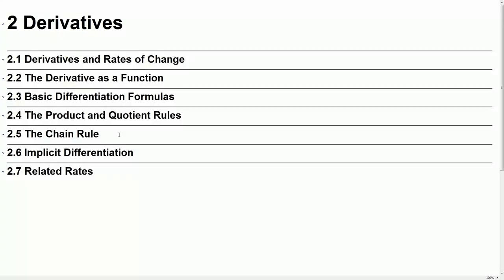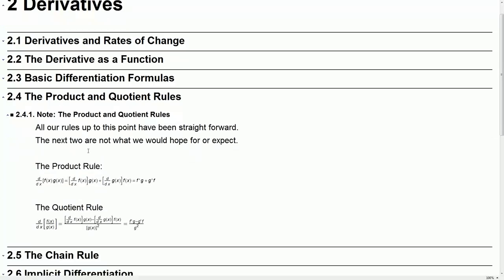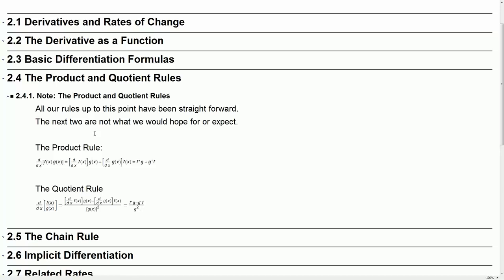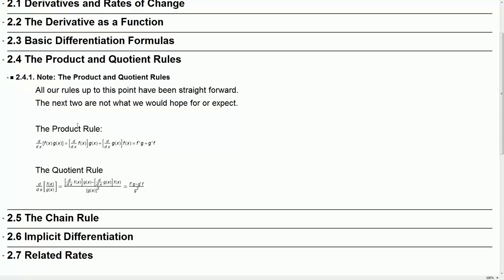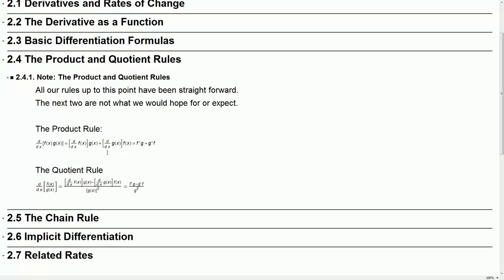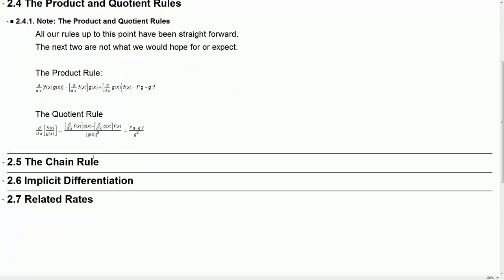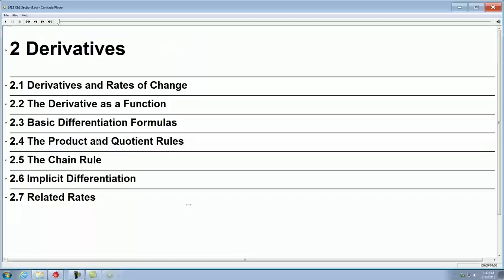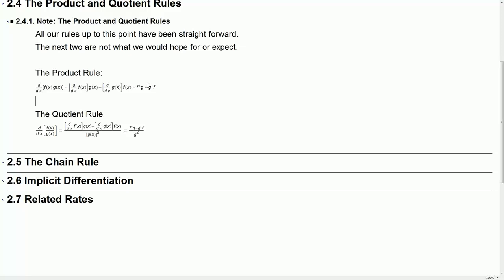2413 Course Video 2 4